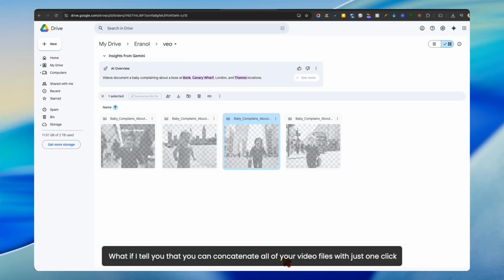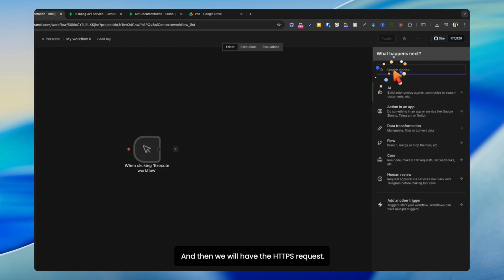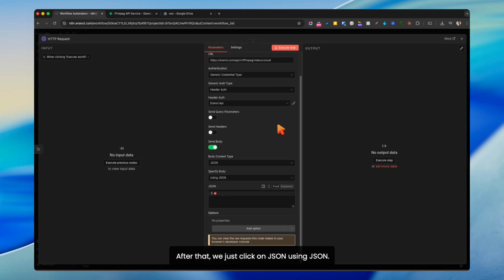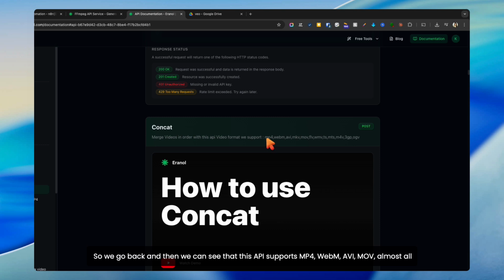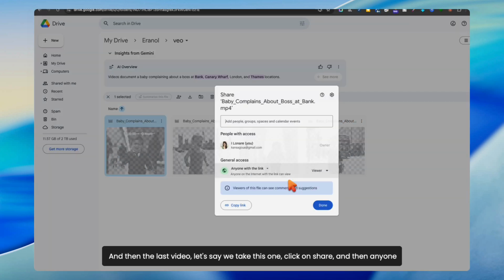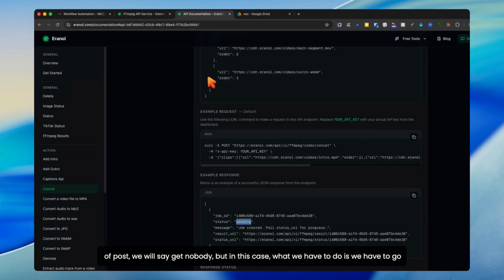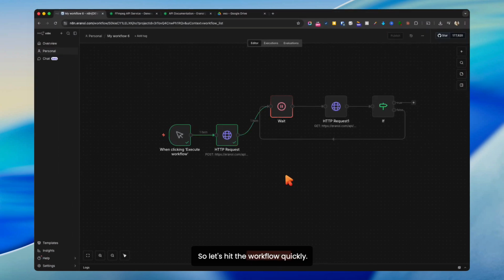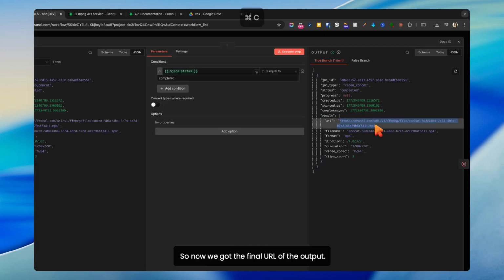Automate Video Concatenation in Seconds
Automate Video Merge